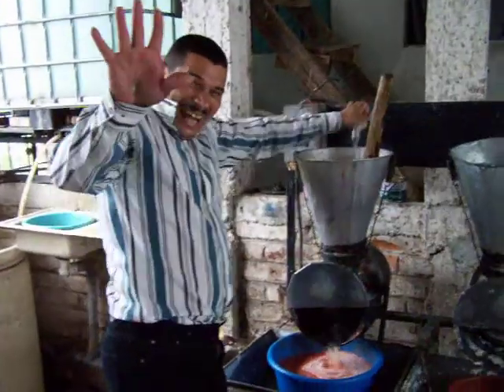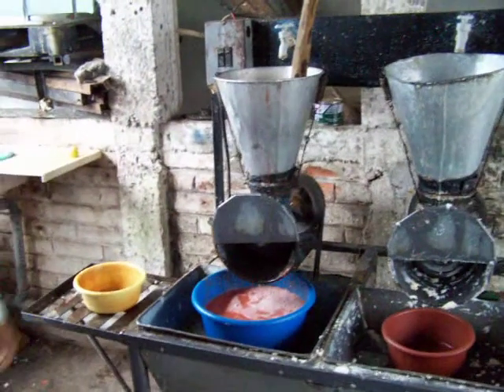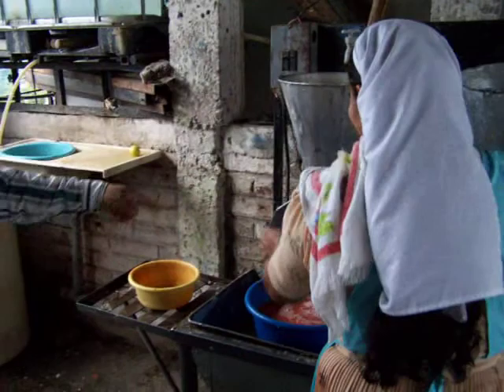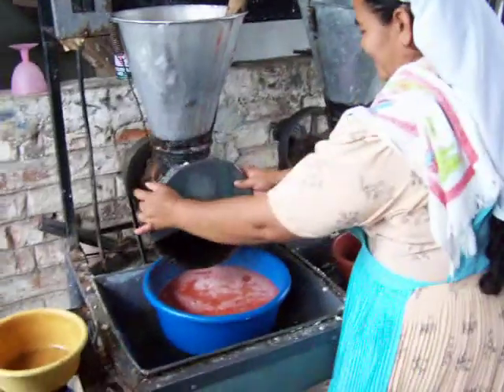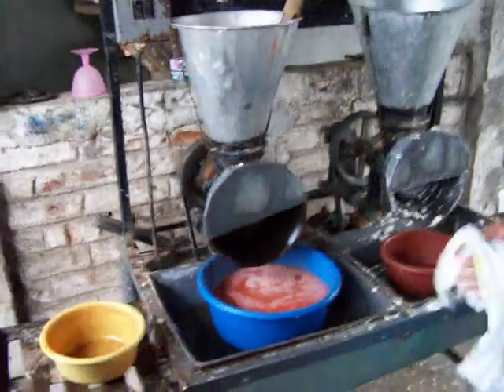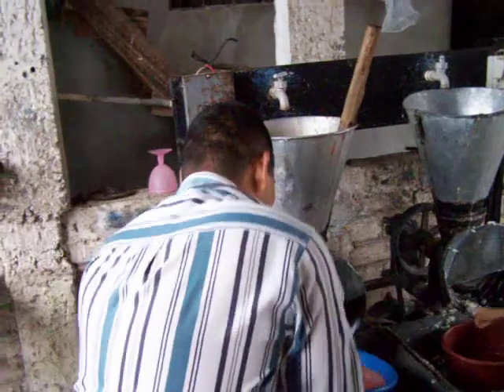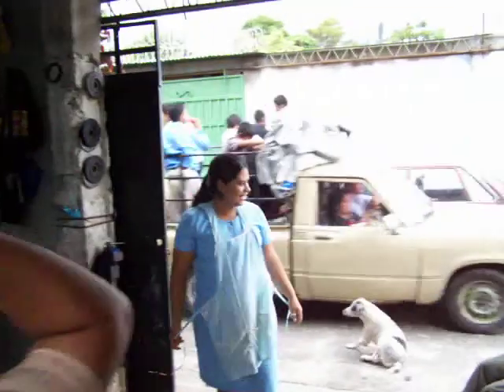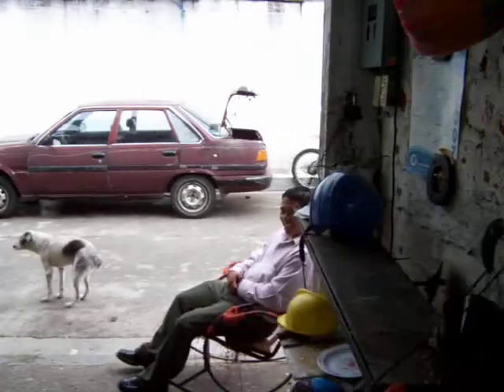El Salvador Mission Trip 2007 -- ten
making pupusas the authentic way